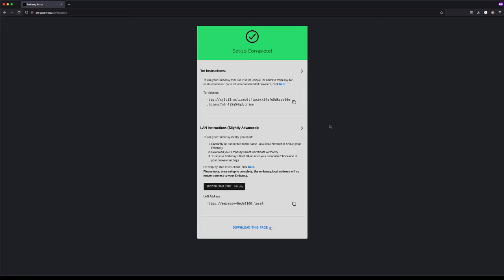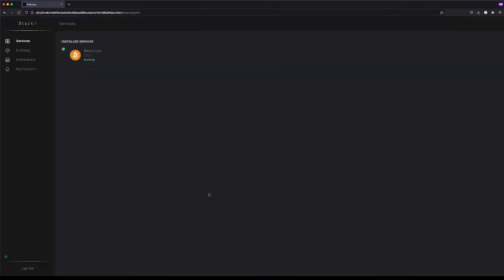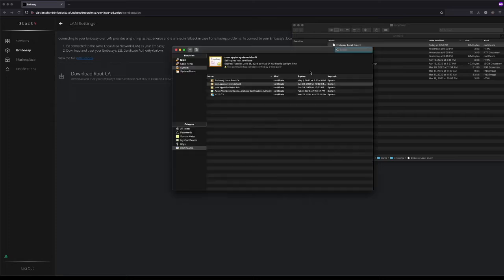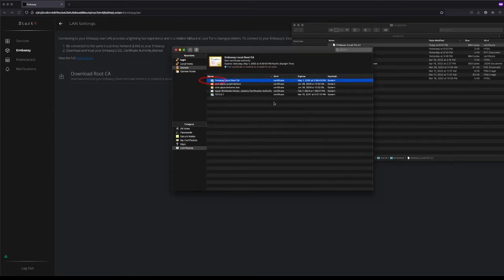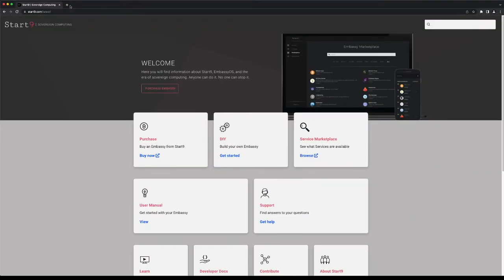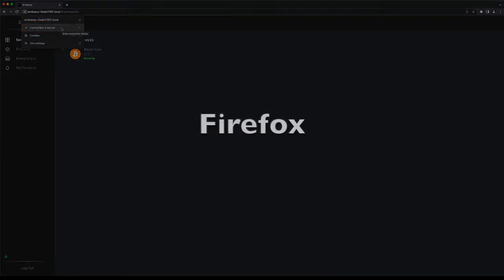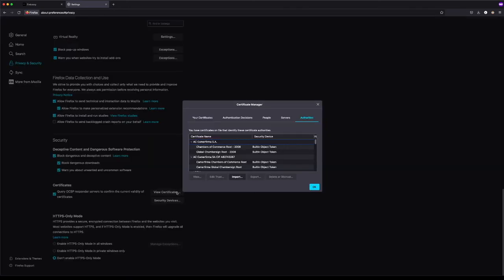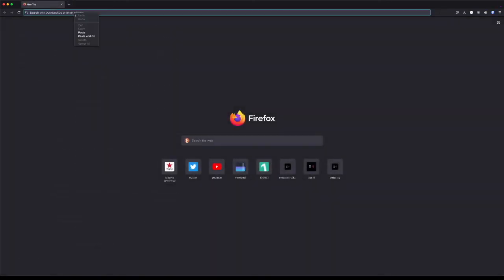Mac - Connecting via LAN (includes Firefox)